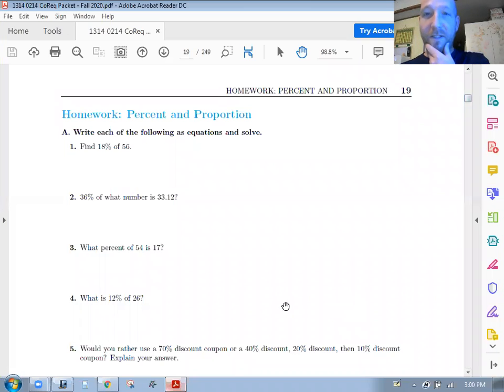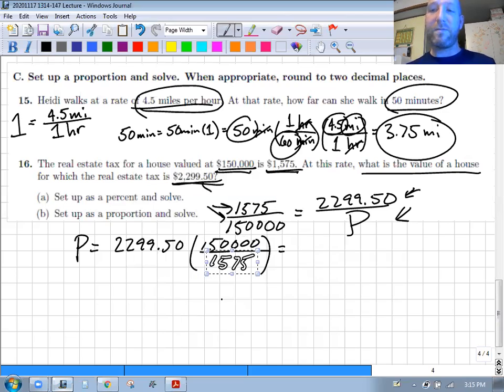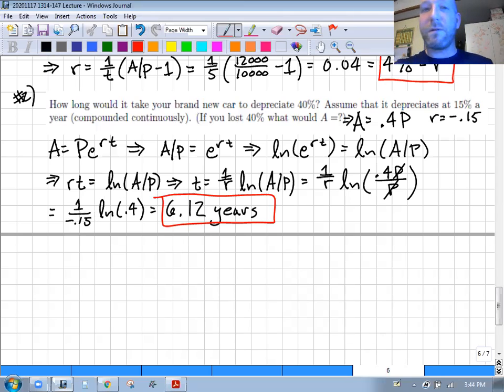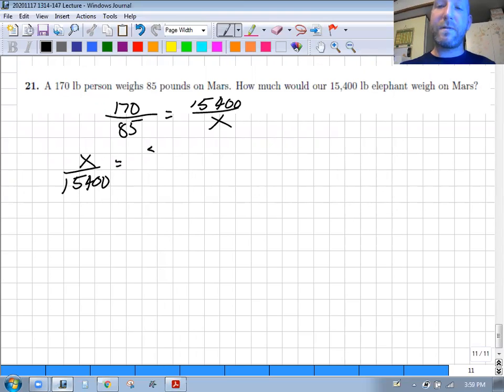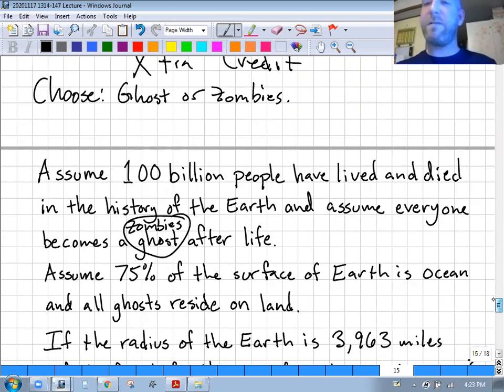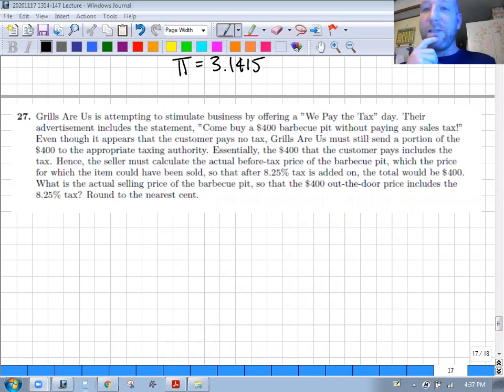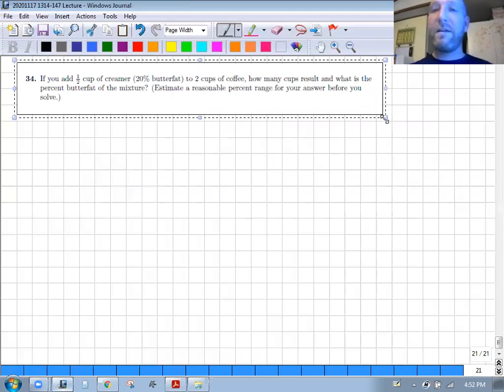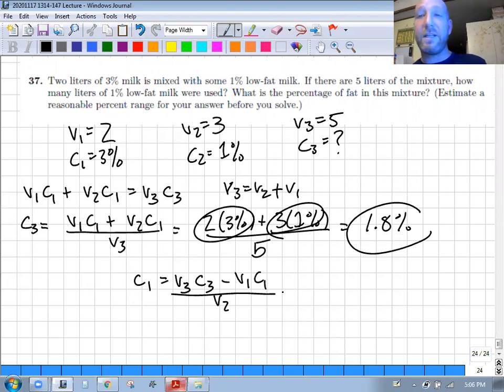1314 147 Class 25